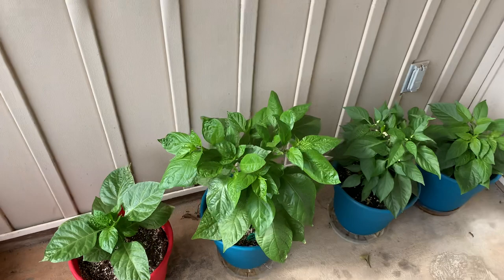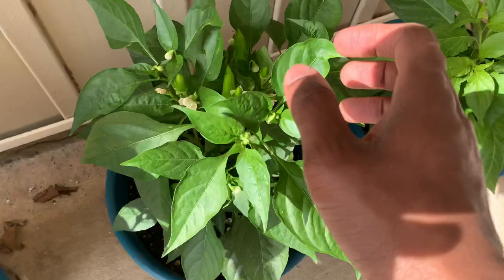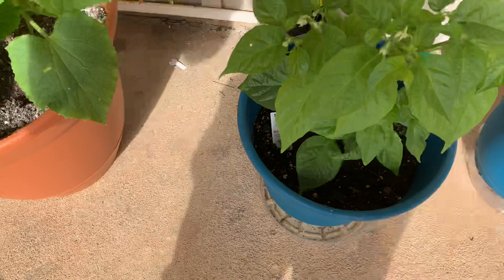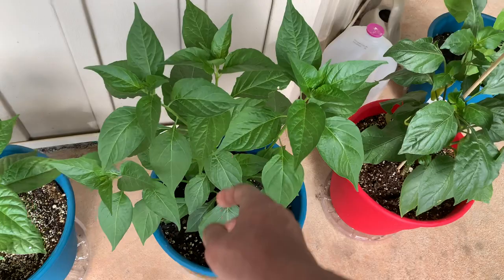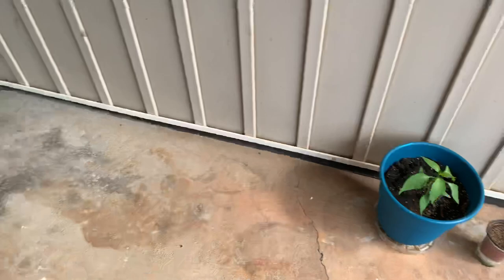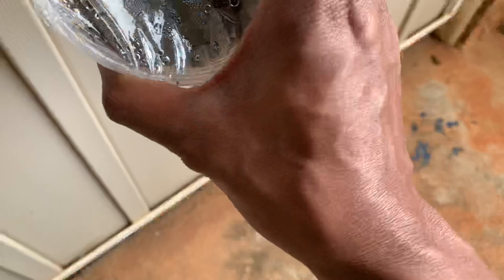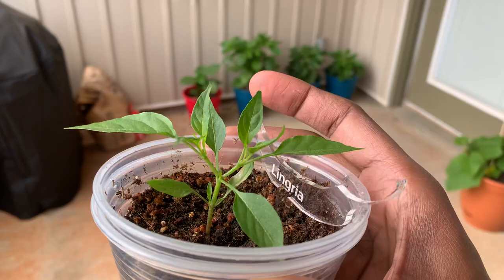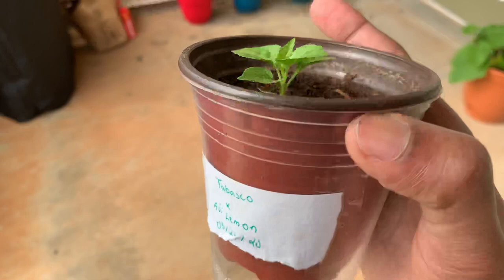Pepper Grow Update #5 ( May 12th, 2020)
Things are rolling along